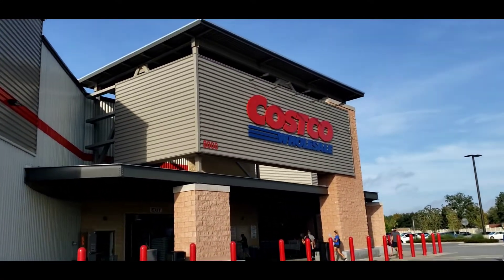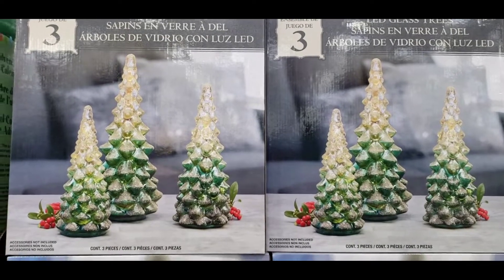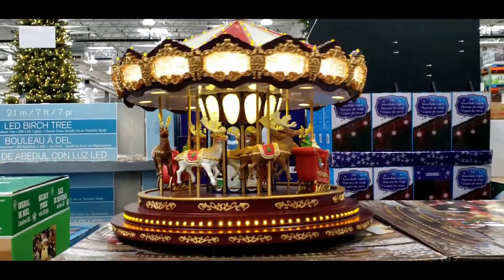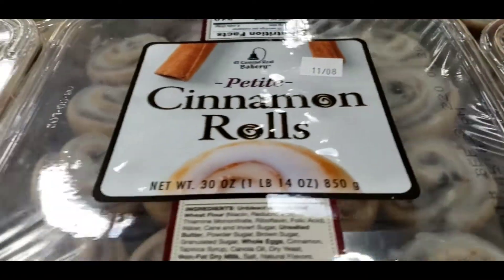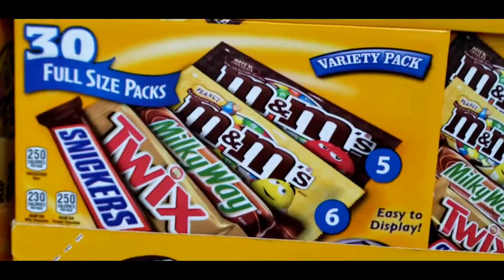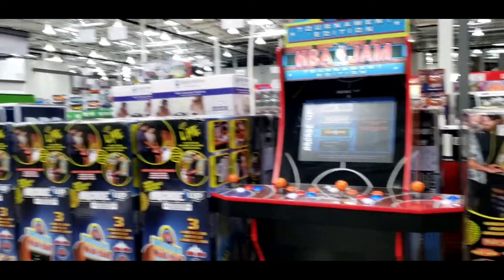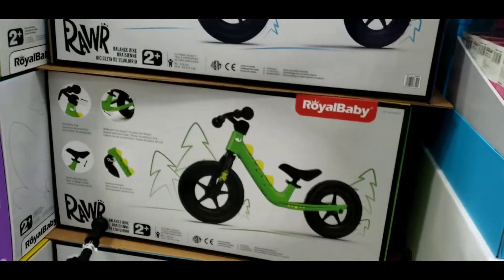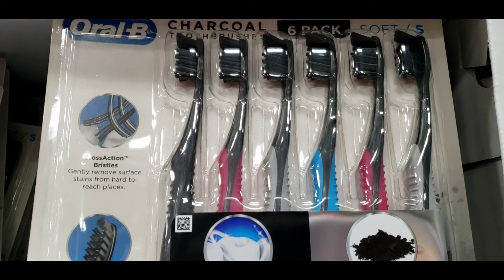Costco Deals ... Shop with me